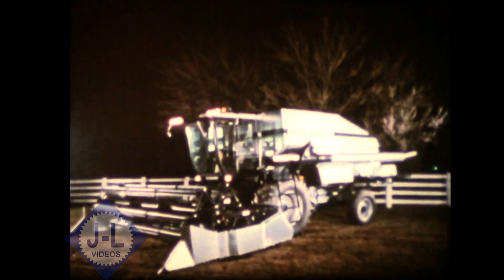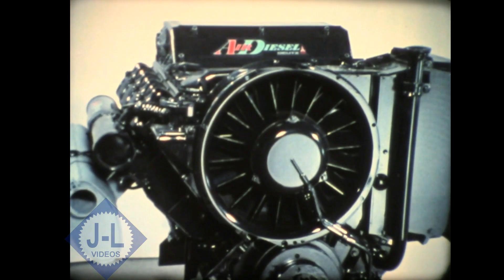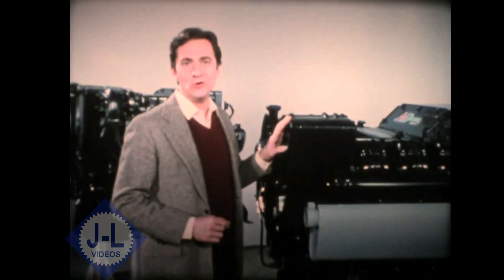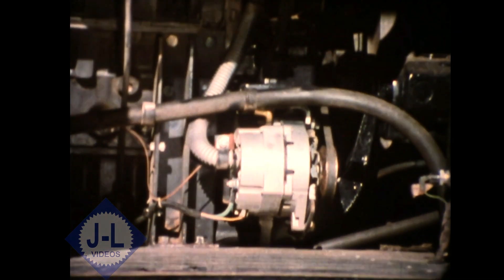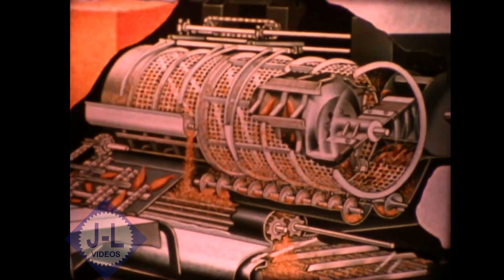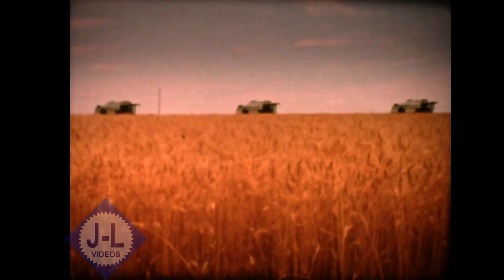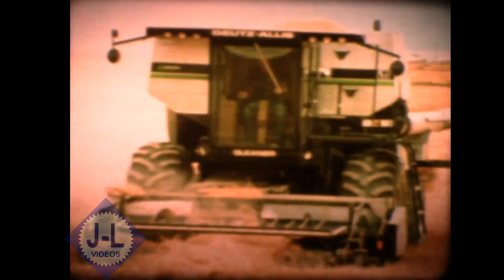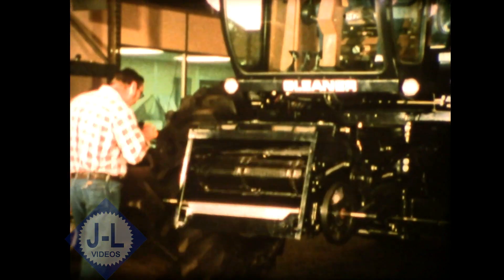1987 Deutz Allis Gleaner Movie New R60 R70 Combines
1987 16mm film showing off the new air cooled Deutz Allis Gleaner R60 and R70 rotary combines.